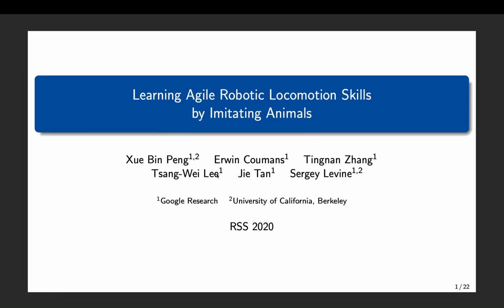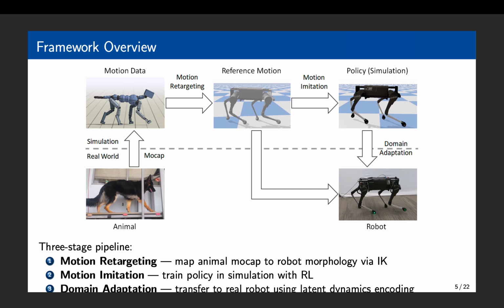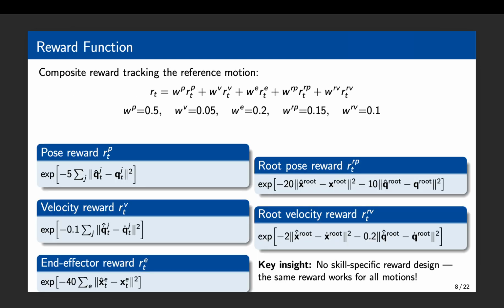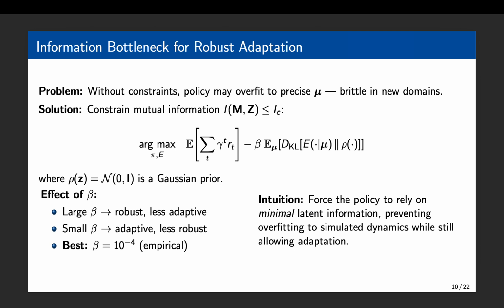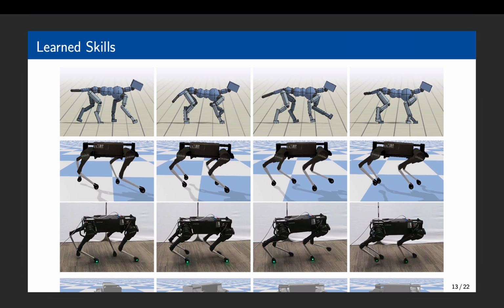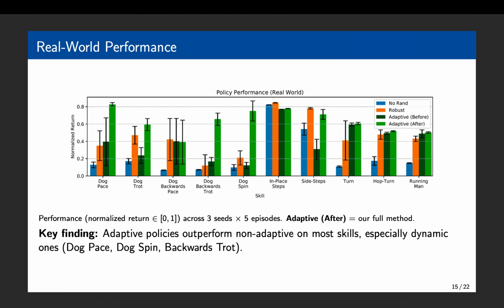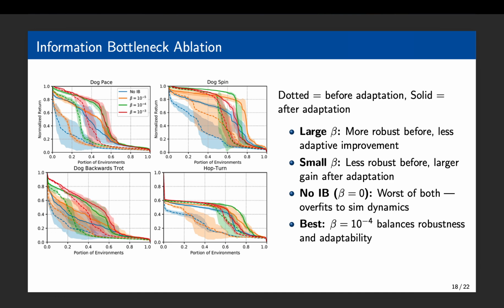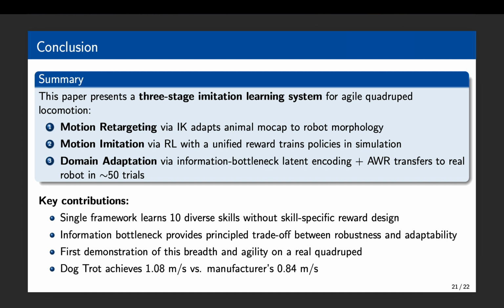Paper Survey : Learning Agile Robotic Locomotion Skills by Imitating Animals